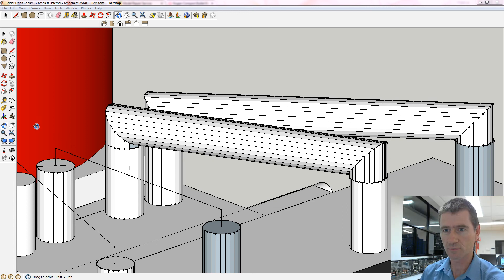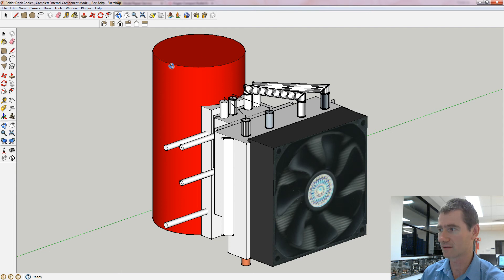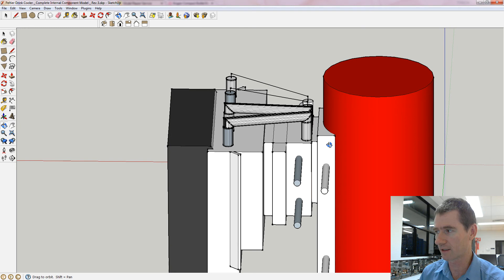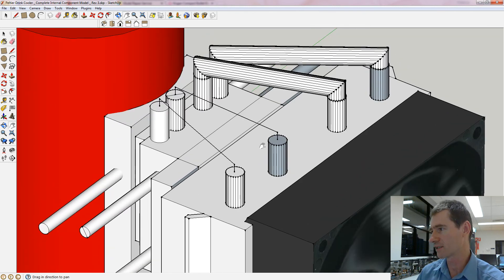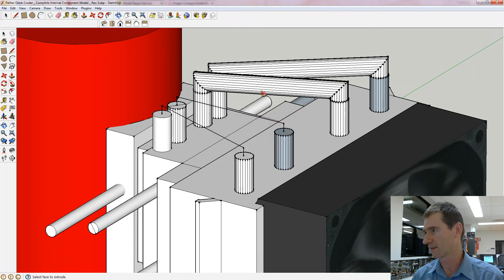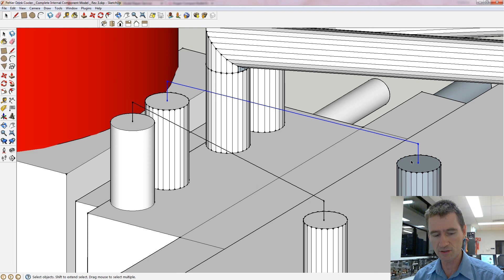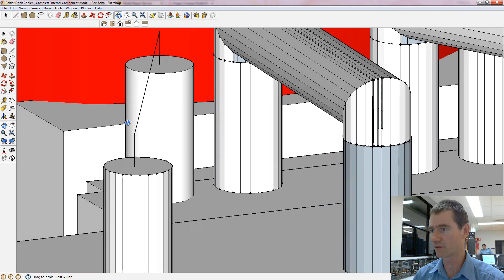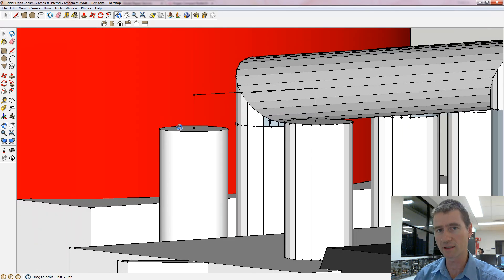Peltier Cooler Model of Internal Components and Sketchup Tutorial for Follow Me Function 1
Some notes regarding the:

* Design for the Peltier Drink Cooler.
* 3D Modelling - Reverse Faces
* 3D Model repair (voids etc) - Microsoft's Free Model Repair Service.

Note: This internal model acts as a guide for the Case Design. Allowing exact measurements and clearances. Note the addition for screw holes to fix the Aluminium block and cooling block tightly around the Peltier unit to prevent premature failure. The Peltier unit will fail without the "cool sink" and "heat sink" on either side.